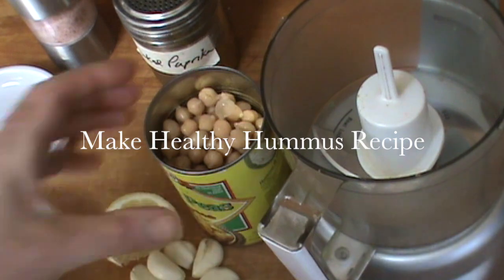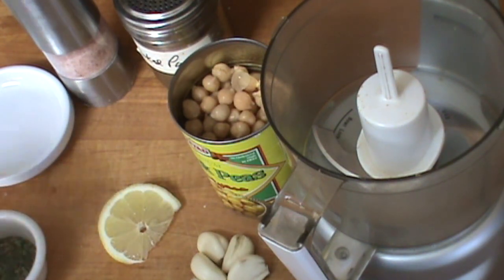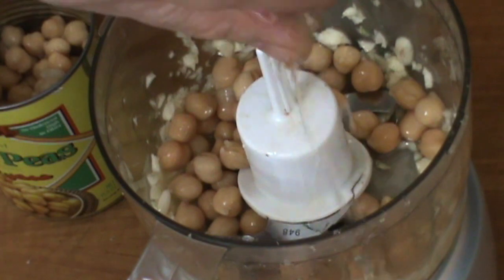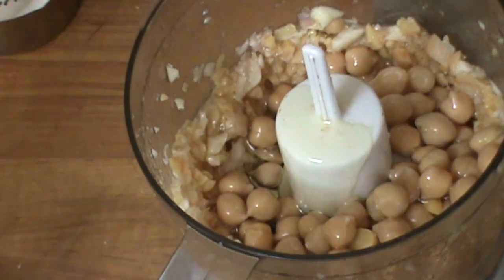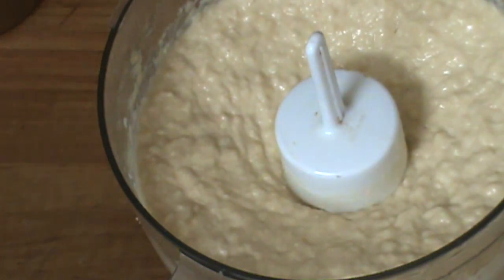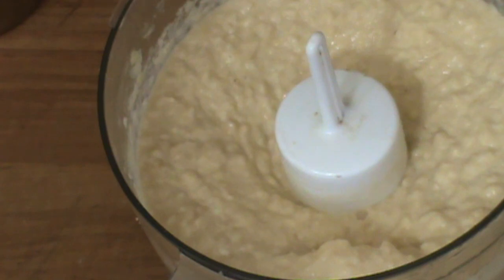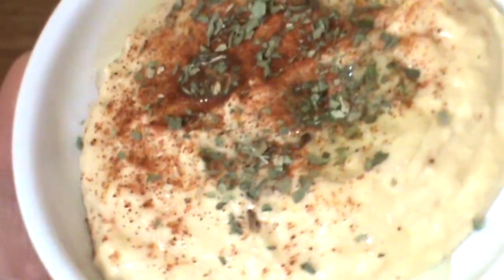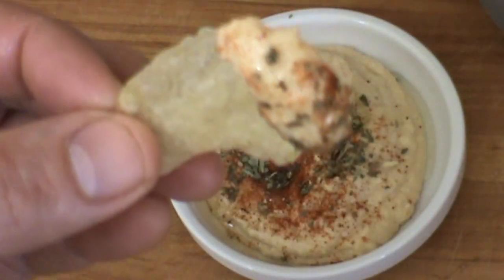How to Make Hummus - Healthy Hummus Recipe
Make Healthy Hummus Recipe.
 Ours are used by professional Chefs around the world.